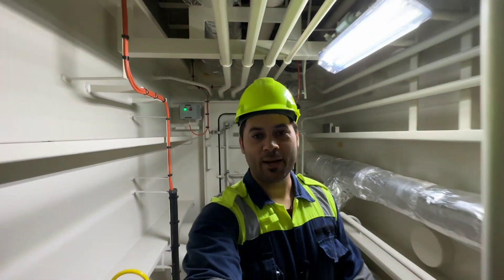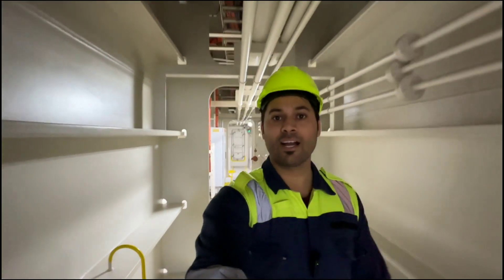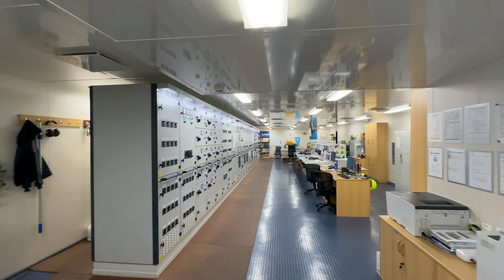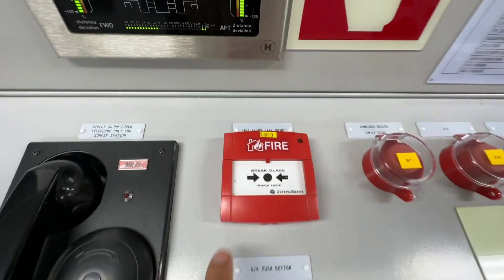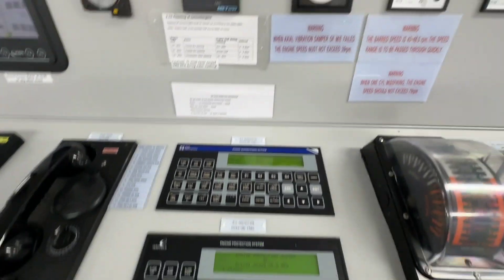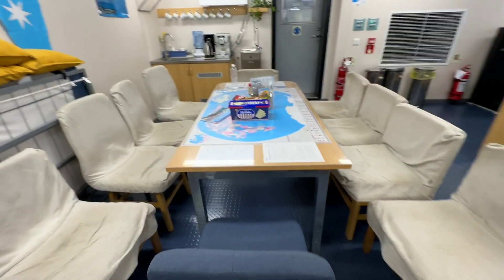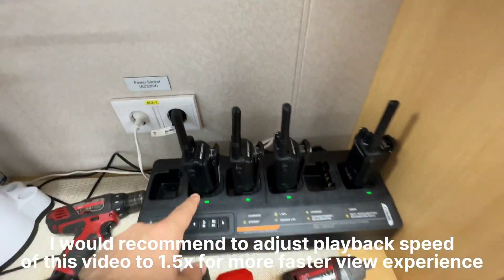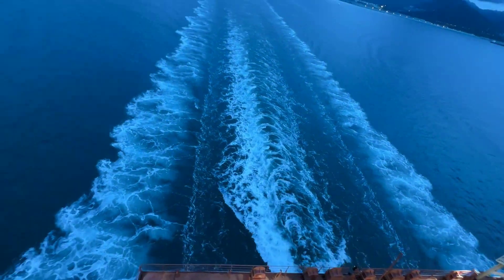ENGINE CONTROL ROOM FULL TOUR || Heart of the ship || ECR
In this video i am going to give you a complete tour of ECR that is Engine Control room which very important place in ship. This is the place where we can control ,monitor and start stop all the auxiliary machinery as well as Diesel generator.

Engine control room is consist of ECC thats engine control console and MSB that is main switch board.

Engine control console has many equipments and devise’s which help us to monitor MAin engine ,generators and other auxilliary machinery parameters.

Watch this video to get more detail information and knowledge about Engine control room . This video would be very helpfull for first time joining Cadets.watch this video till the end and let me know your feedback in comment section.

I hope you would like this video and love it.
Show some love and share as much as you can.

If you find the video informative And entertaining

ETO
Vivek Mishra